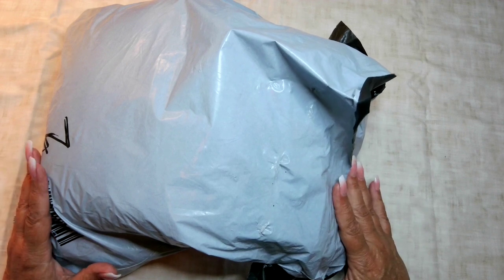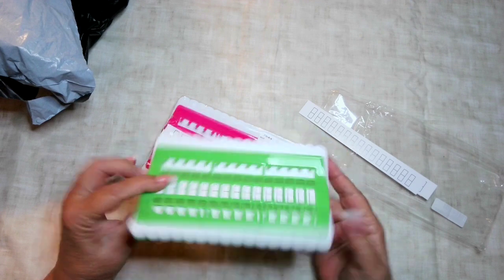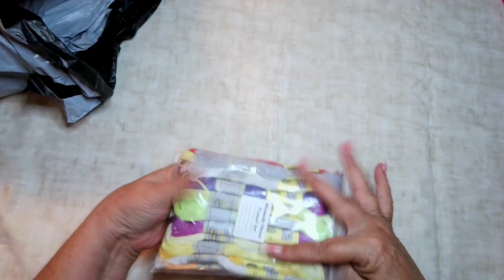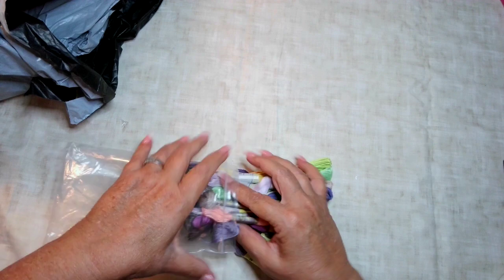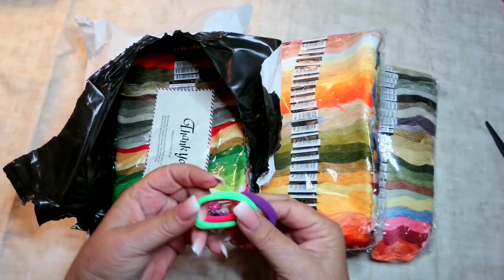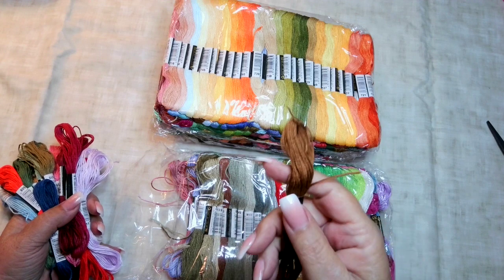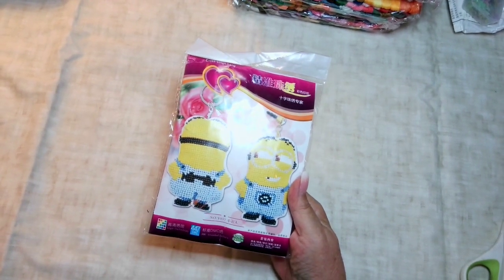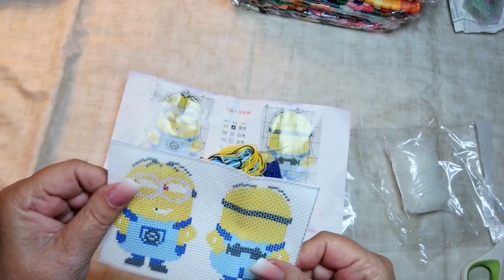ALIEXPRESS CROSS STITCH SUPPLIES UNBOXING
Aliexpress Unboxing - Cross Stitch Supplies
Cross Stitch Supplies including 450+ colors of floss
Pretty good prices...below are the suppliers:

447 Colors of floss - Ai Fast Store
Bobbin Rings - DZ Styles Store
Plastic Bobbins - Embellish Your Life Store
Thread Organizers - All House Zone Store
Stainless Steel Pins - Sewing Accessories Burlap Store